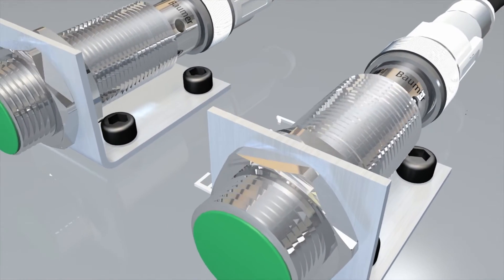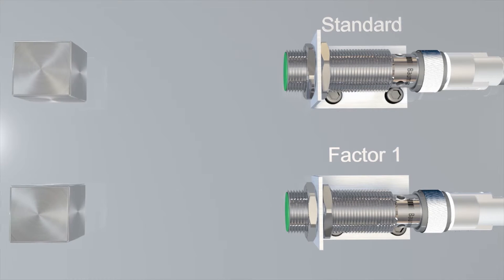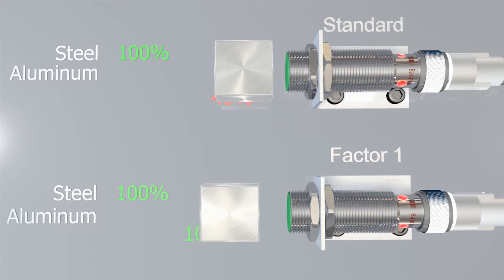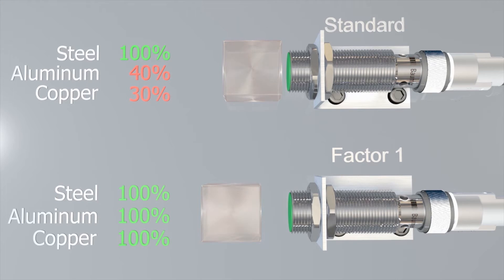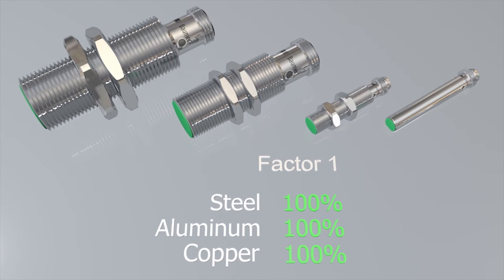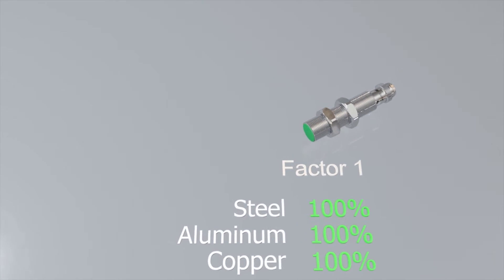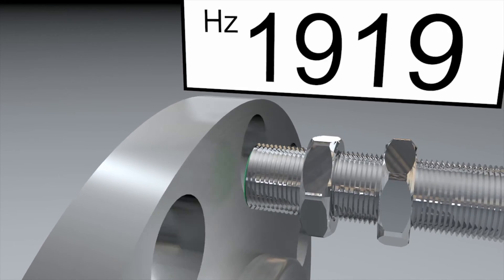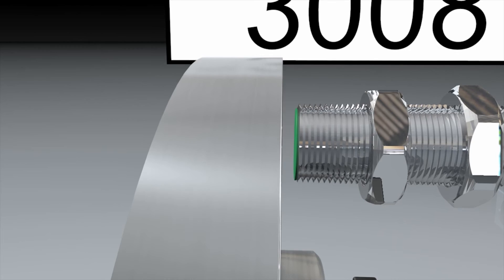Baumer | Inductive Factor 1 sensors | Same sensing distance to all metals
Fixed distance to the object and maximum sensing distances.
Inductive Factor 1 sensors offer the great benefit of maintaining the same sensing distance towards all metals. This uniform distance offers outstanding flexibility in system conception and sensor installation. However, the benefits of Baumer sensors go even further: They are the fastest in their class in relation to sensing distance and have exceptional sensing latitude.